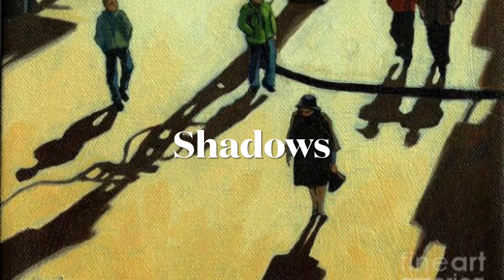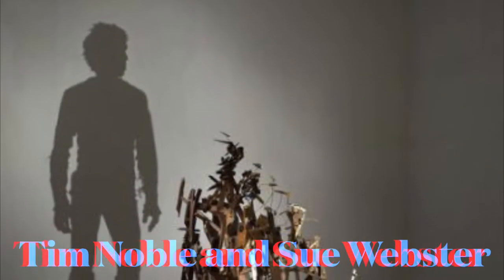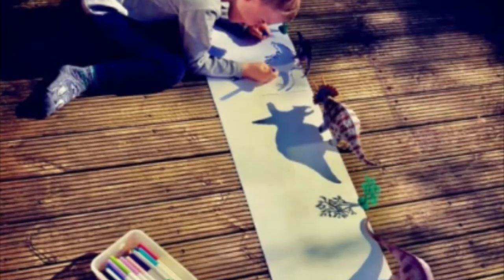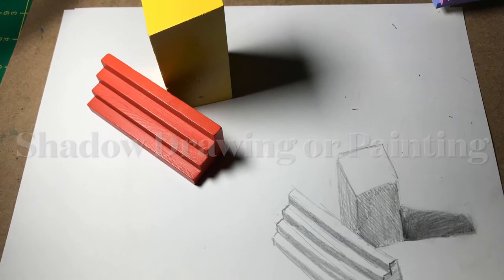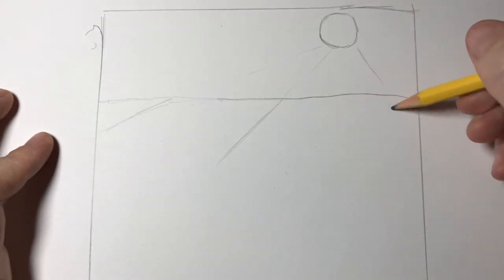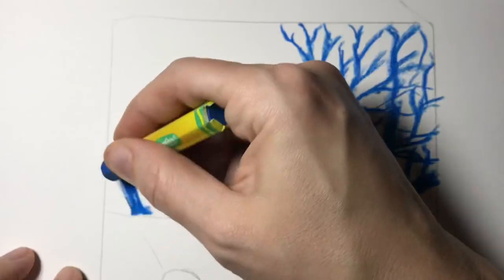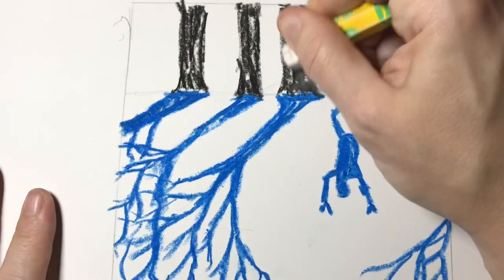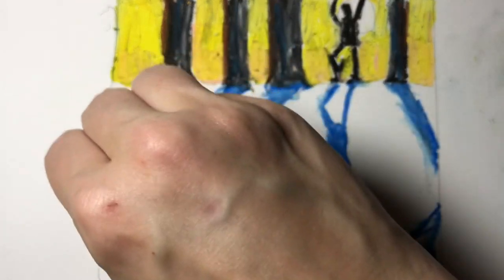Art at Home: Out of the Shadows (4 approaches to shadow study)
A brief discussion of the use of shadows in art and specific artists who use shadows. Introduction of four choices for creating shadow art at home:
-found or created shadow photographs
-found or created shadow video
-shadow tracing
-shadow drawing practice

Concept from Portland Public Schools Teacher Planning Network